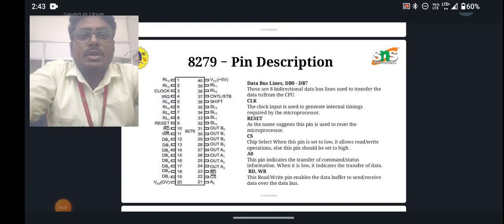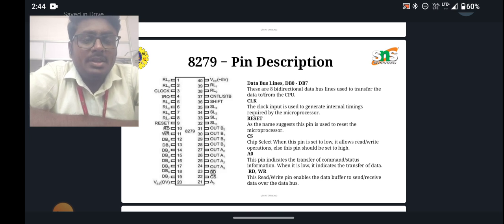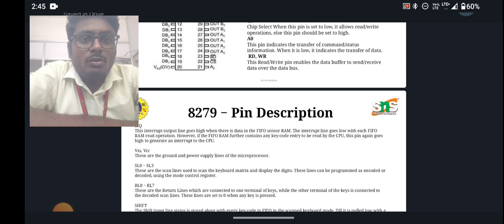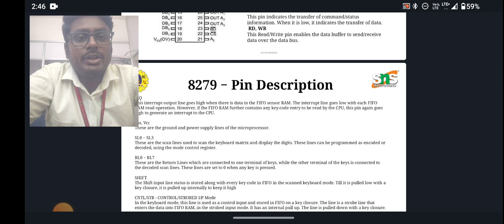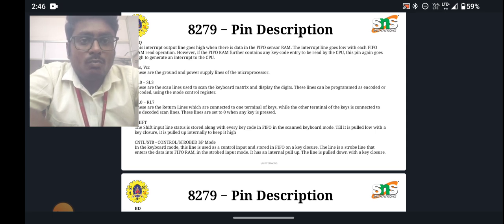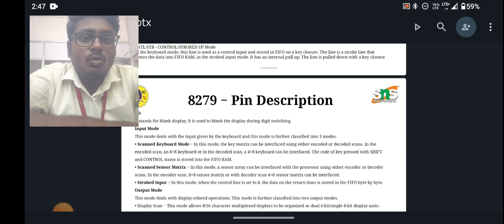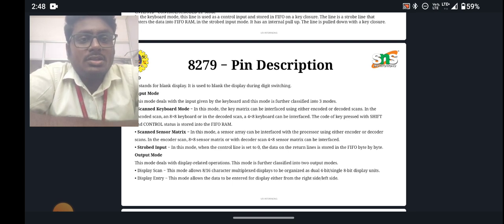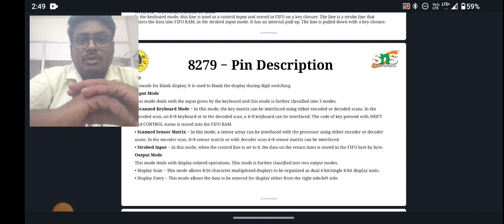Lecture Video| 8279 Pin Descrip.|Karthi N,AP/MCT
The 8279 has pins for data input/output, control signals, clock input, and interfacing with the CPU and peripherals, including pins for keyboard rows and columns, display segments, and control commands. These pins enable the 8279 to manage and communicate with keyboards and displays efficiently.